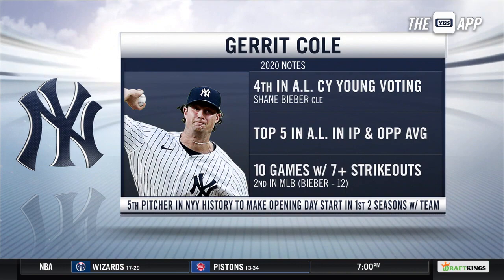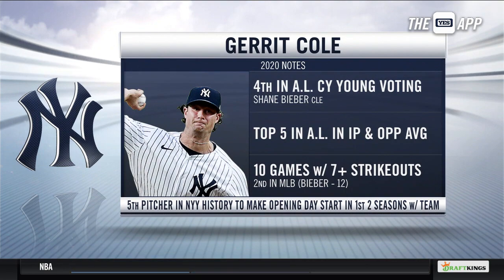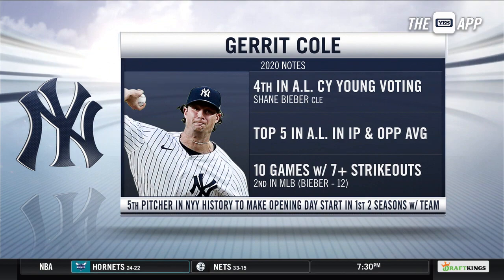Gerrit Cole takes the ball for the Yankees on Opening Day